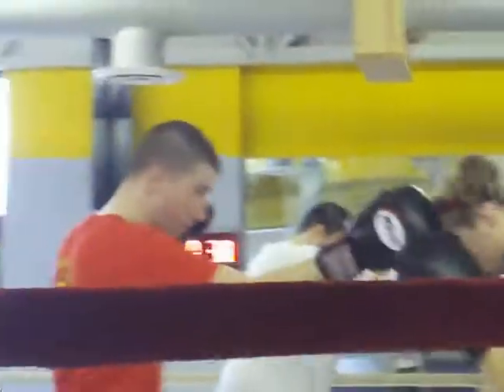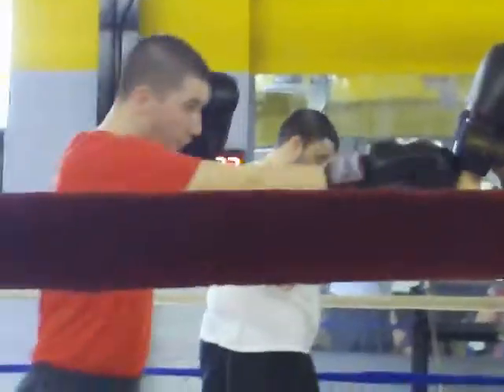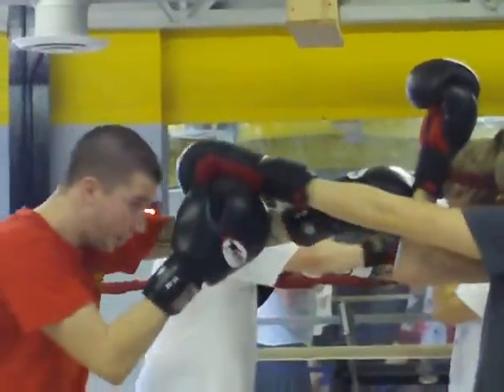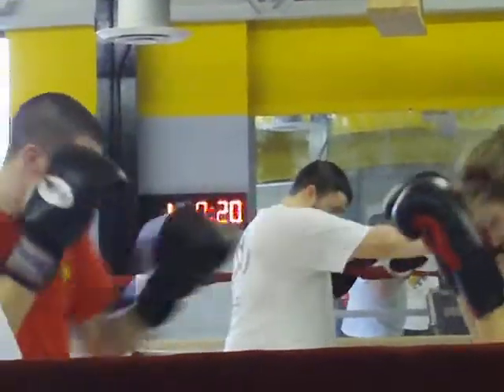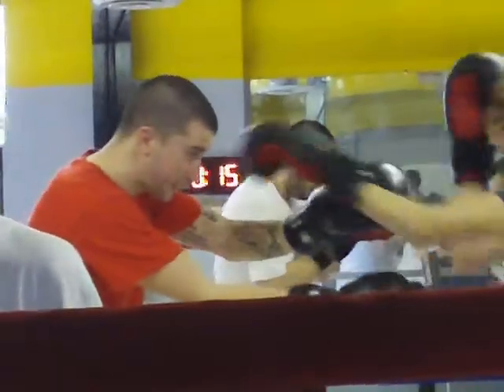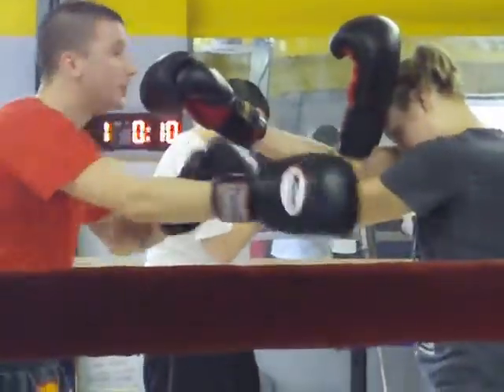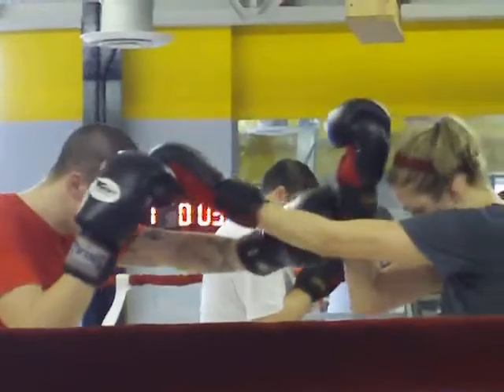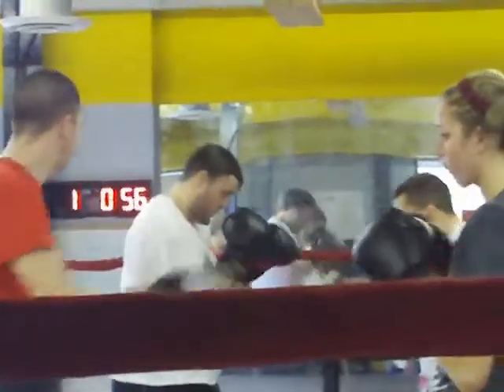Chase Teaching Muay Thai Student in the Sparring Course at the Hybrid Training Center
The Hybrid Training Center runs a one day intensive Sparring Course, designed by Kru Buck Grant, every two to three months. The course is designed to teach beginner students how to safely and effectively spar. This course is a prerequisit for any student who wants to train in Kru Grants advanced sparring class and for those who ultimately want to join Team Hybrid.